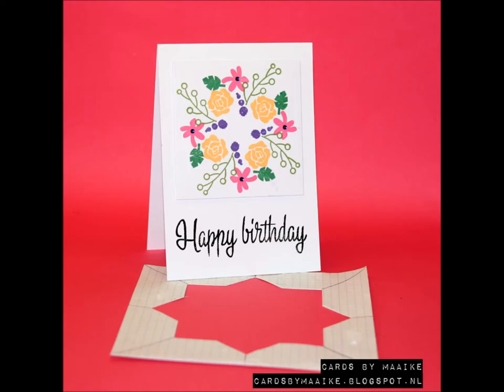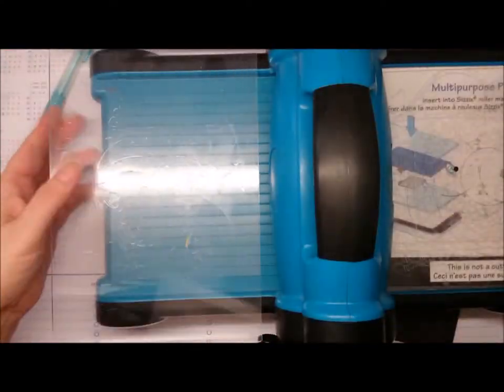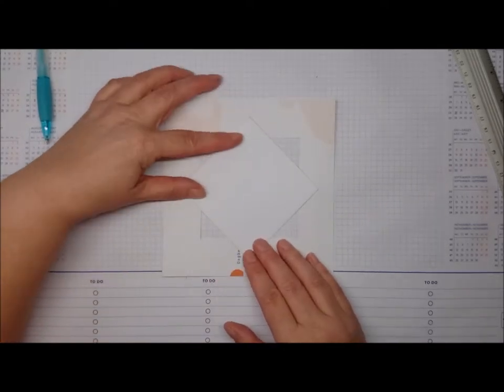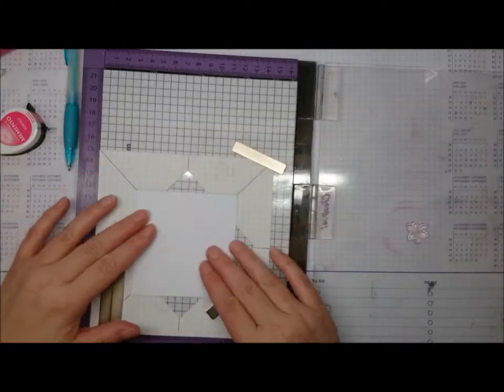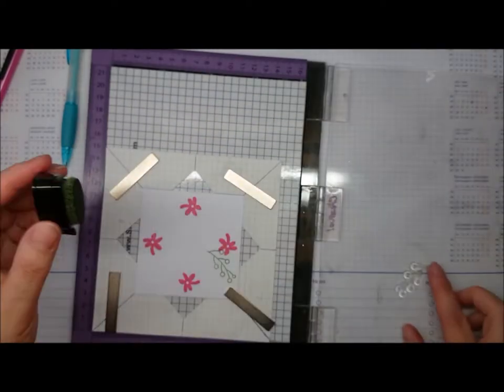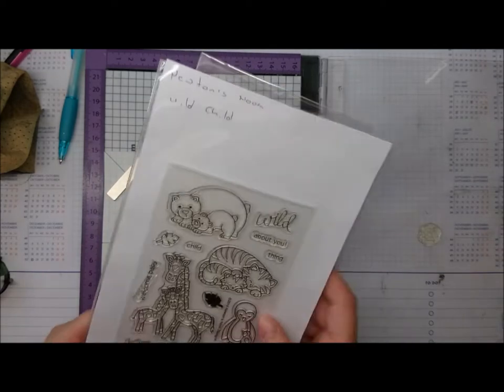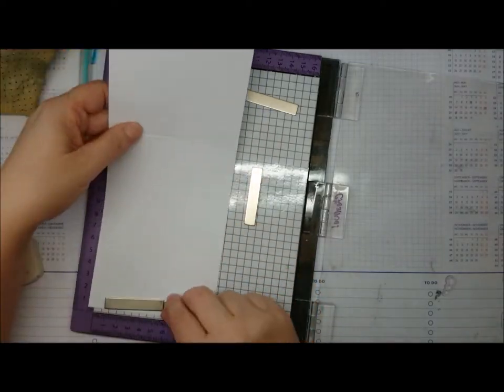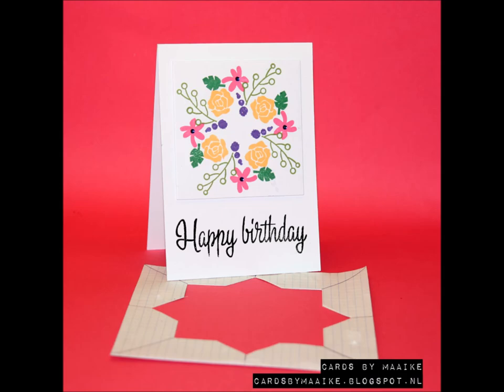DIY wreath builder tool